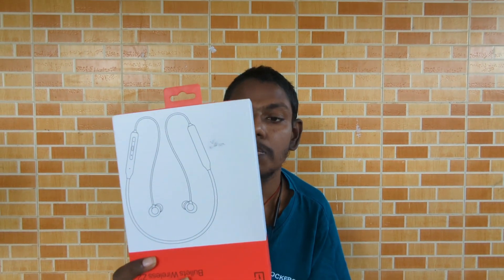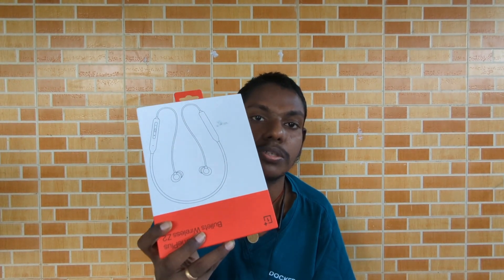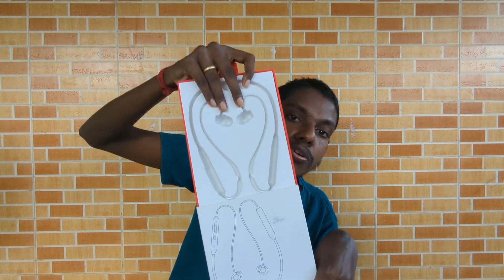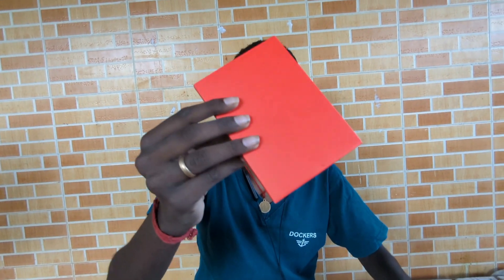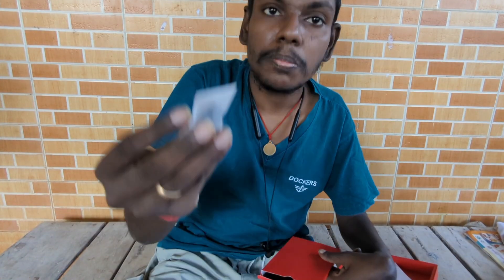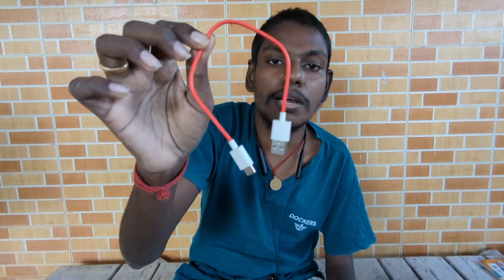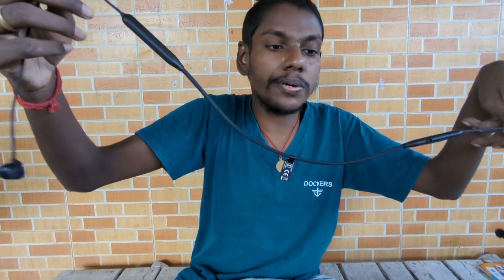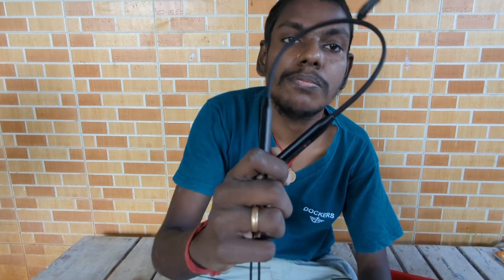🔥Don't buy before watching this!!!🔥OnePlus Bluetooth headphones Nambikkai Arun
Bluetooth link:
Nambikkai arunDeal of the day: OnePlus Bullets Z2 Bluetooth Wireless in Ear Earphones with Mic, Bombastic Bass - 12.4 Mm Drivers, 10 Mins Charge - 20 Hrs Music, 30 Hrs Battery Life (Magico Black)

Hello
Nambikkai arun thank you for coming here